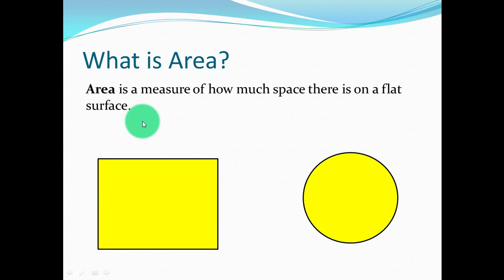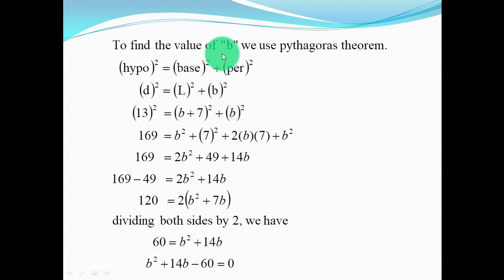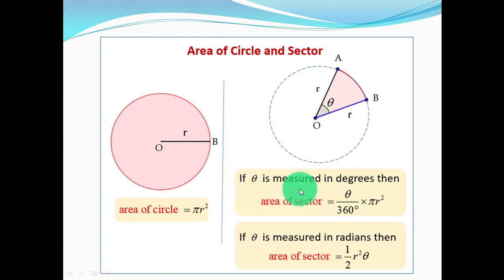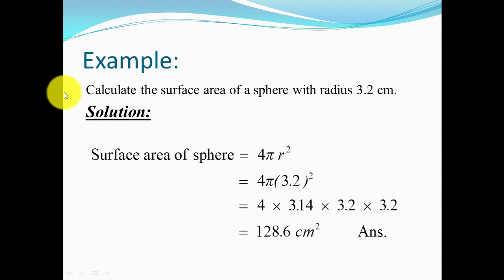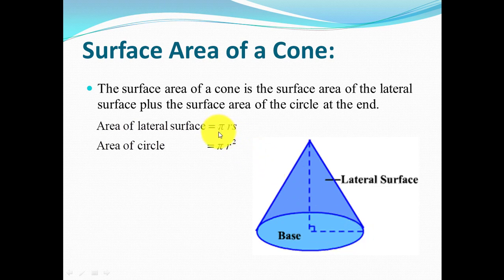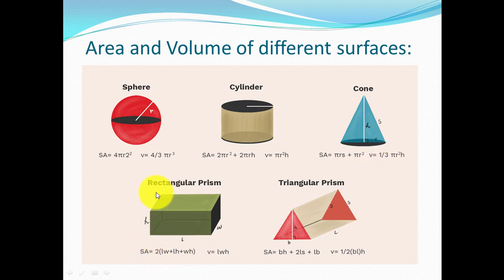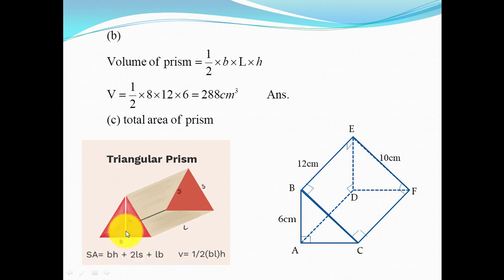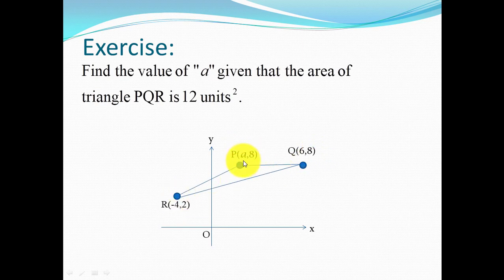Video with audio